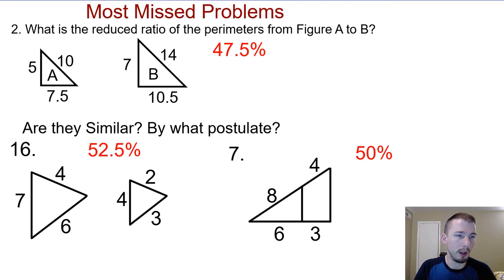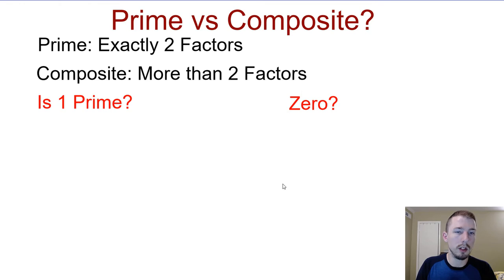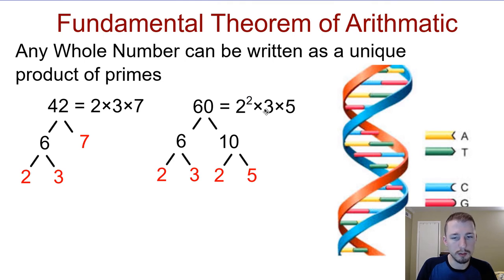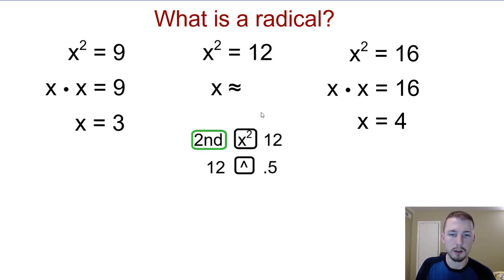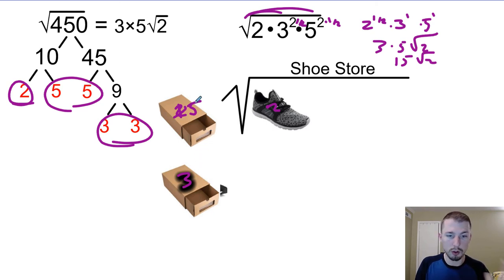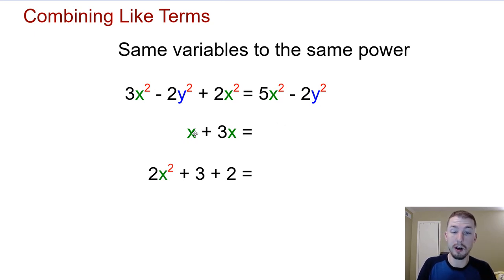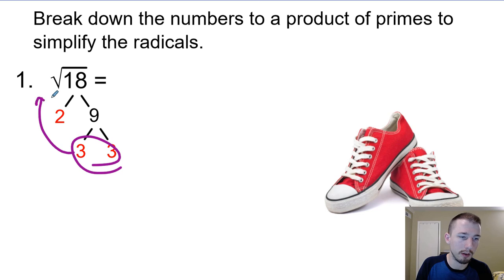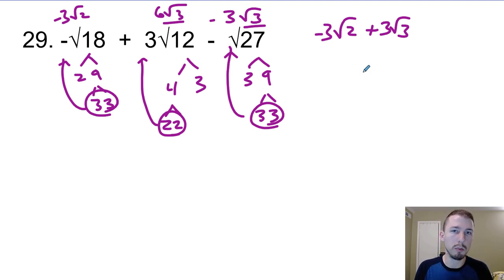9-5 Adding & Subtracting Radicals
We start out remediating the top 3 most missed questions from the test.
Then we start our "new" material at 3:02.
1. 22:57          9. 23:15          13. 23:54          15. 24:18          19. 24:30
23. 25:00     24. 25:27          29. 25:45